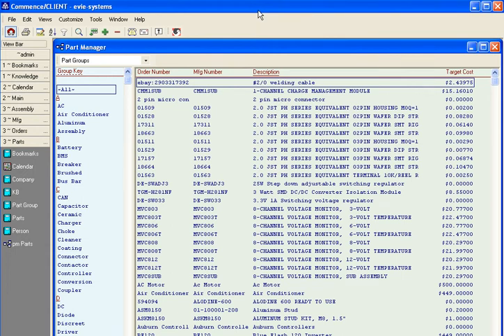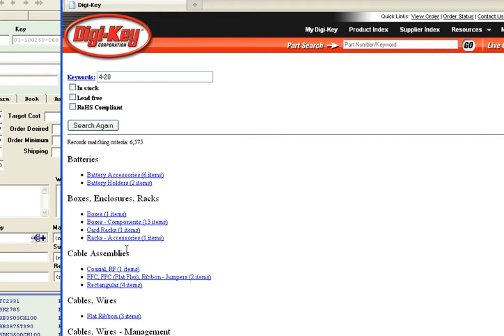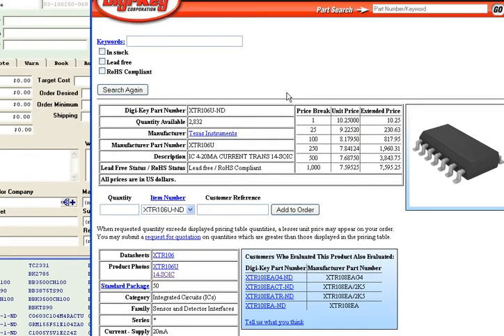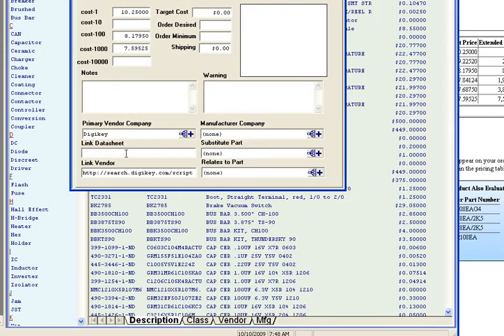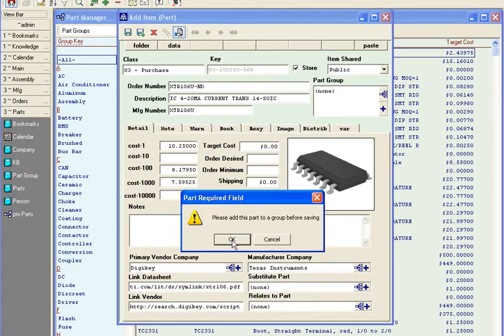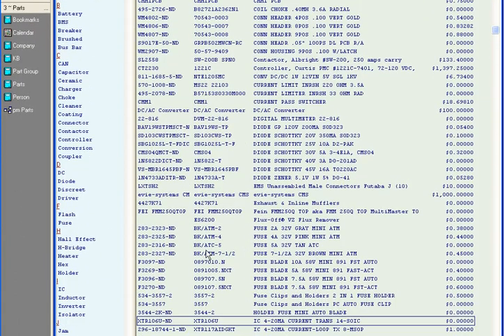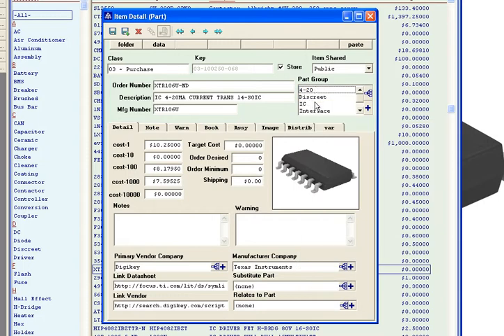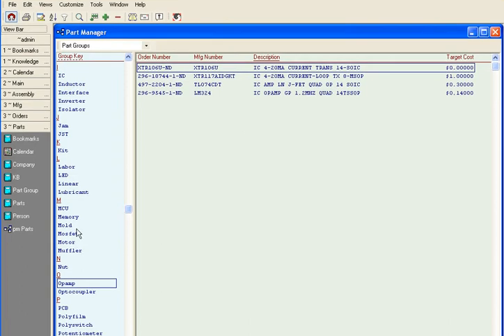evie systems parts manager tutorial 02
This demonstrates how to add parts to the database using the Digikey Copy interface.